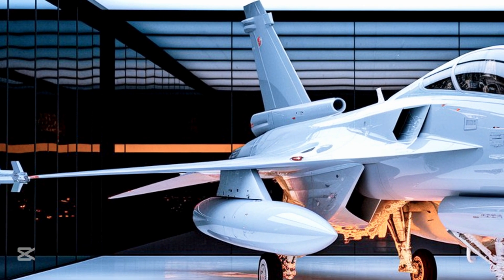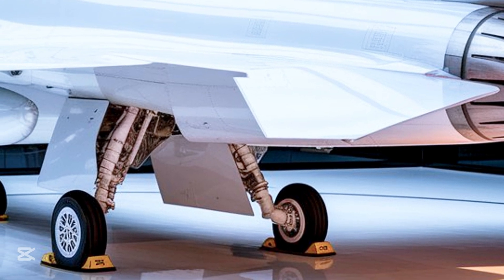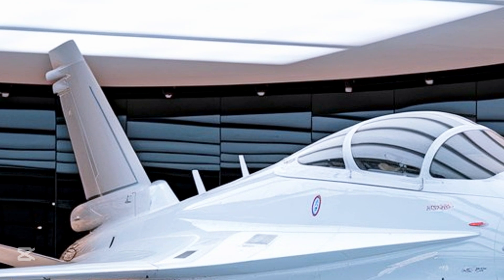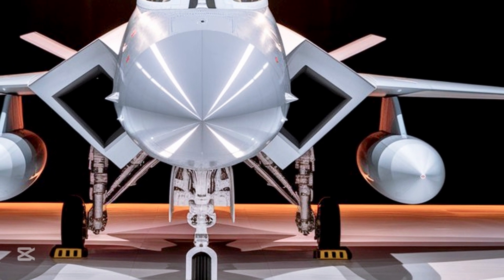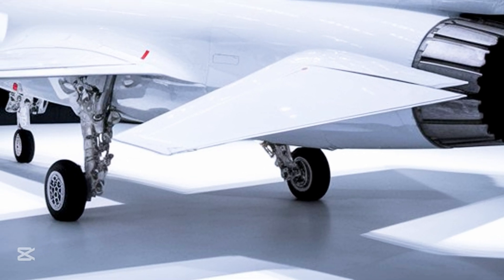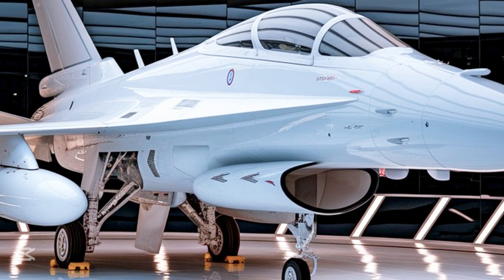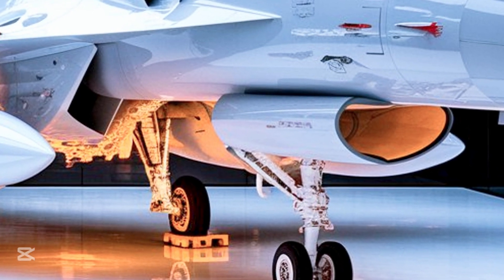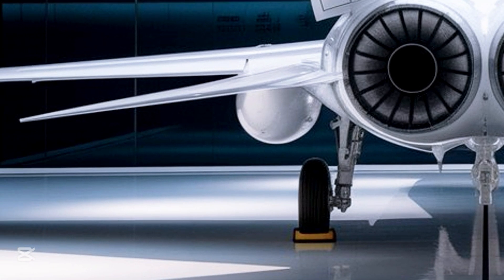JF-17 Thunder Block 3 – Features, Power & Why It Scares Rivals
Explore the unmatched capabilities of the JF-17 Thunder a multirole combat aircraft jointly developed by Pakistan and China which has revolutionized aerial warfare with its advanced avionics powerful engine and cost-effective production This video dives deep into the design features and combat performance of the JF-17 Thunder Block I II and the latest Block III version making it a game changer in modern air forces Learn how this fighter jet competes with other fourth generation jets in terms of agility weapons technology and affordability Perfect for aviation lovers military enthusiasts and tech geeks this video gives you everything you need to know about the JF-17 Thunder and why it’s a rising star in global defense markets Watch now to uncover the true power behind this modern marvel of aerospace engineering

🎥 Reason to Watch:
If you're passionate about modern fighter jets or want to know how the JF-17 Thunder is shaping air combat strategies worldwide this video offers a detailed breakdown from technical specs to real-life deployment cases helping you understand why countries are turning to this powerful yet economical aircraft

🔑 25 Most Searchable Keywords:
JF-17 Thunder
JF-17 Block 3
JF-17 Thunder speed
JF-17 fighter jet
JF-17 vs Rafale
JF-17 Thunder full review
JF-17 cockpit view
JF-17 Thunder weapons
JF-17 vs F-16
JF-17 air force
JF-17 dogfight
JF-17 Thunder pilot
Pakistan JF-17 Thunder
JF-17 Thunder price
JF-17 engine
JF-17 radar system
JF-17 air-to-air missiles
JF-17 vs Tejas comparison
JF-17 Thunder avionics
JF-17 Thunder upgrades
JF-17 Thunder flight
JF-17 Thunder range
JF-17 Thunder news
JF-17 export
JF-17 Thunder combat capabilities